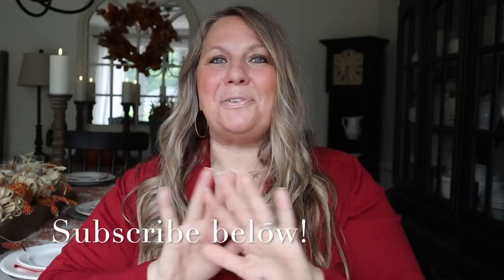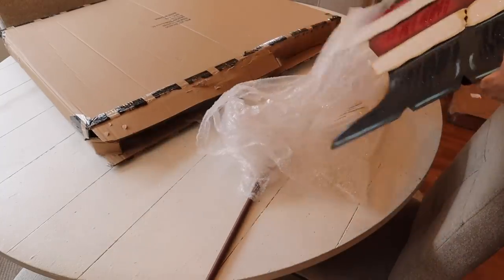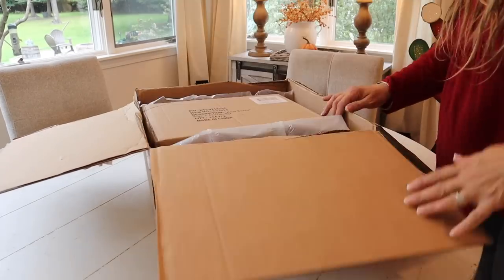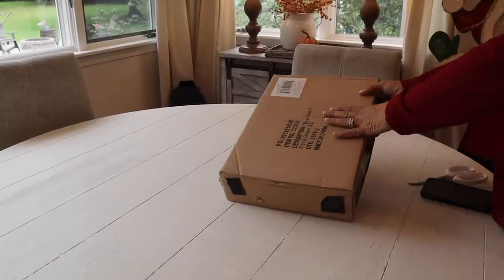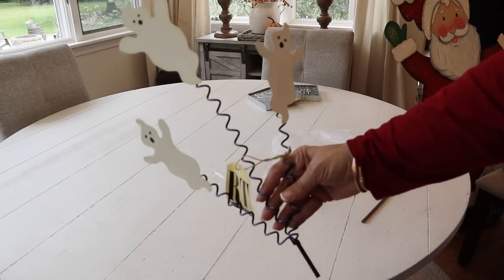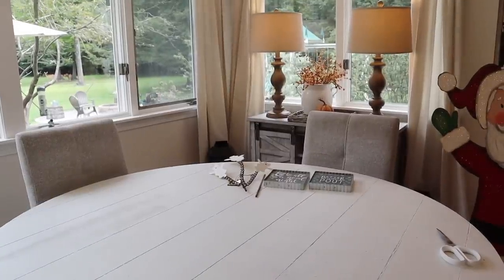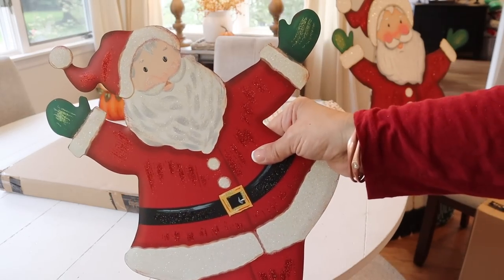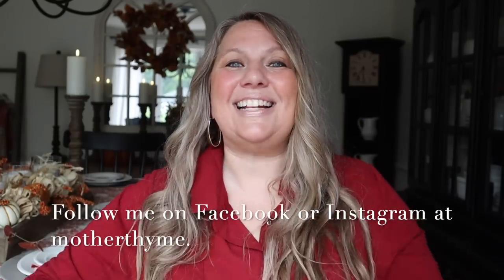The Round Top Collection Unboxing | Fall, Halloween and Christmas Decor | 2023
Hi! Welcome back to Mother Thyme! I'm so happy you are here!

Today I am sharing a huge unboxing from @theroundtopcollection featuring  fall, Halloween and Christmas decor! I can't wait to share with you everything I got!

Thank you to The Round Top Collection for gifted me these gorgeous pieces to feature in my home and to share with you!

You don't want to miss this video filled with beautiful fall, Halloween and Christmas decor! So grab yourself a cozy blanket, and a pumpkin spice latte, sit back, relax and let the unboxing begin!

MY FAVORITE CLICKABLE STAMPS